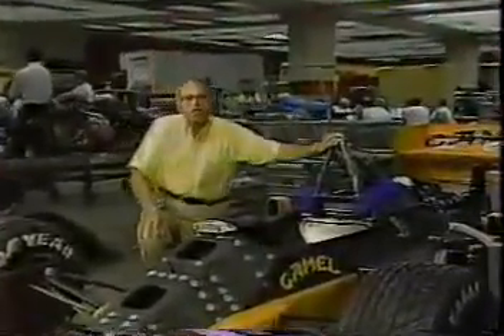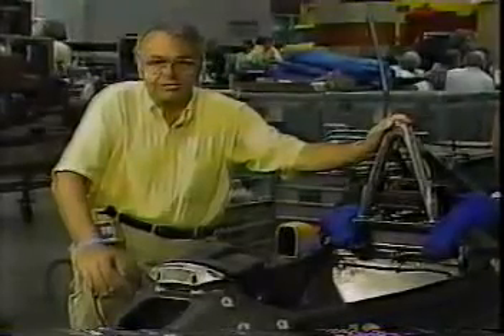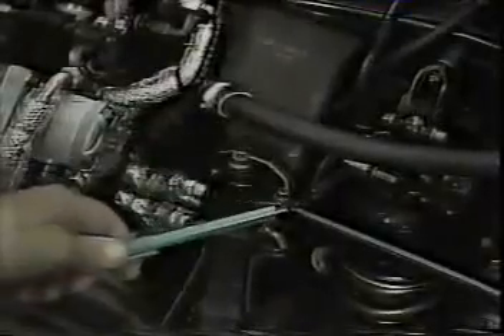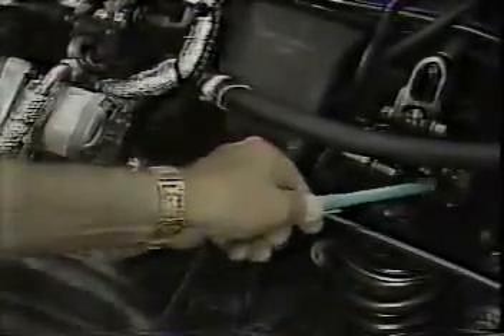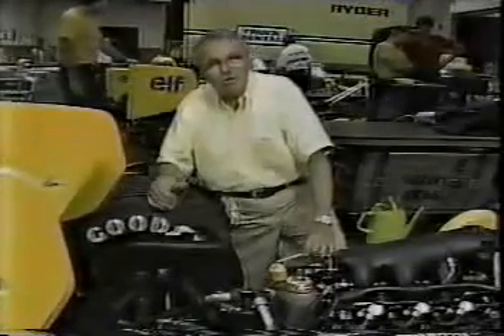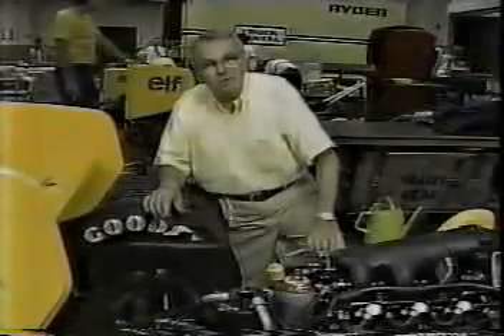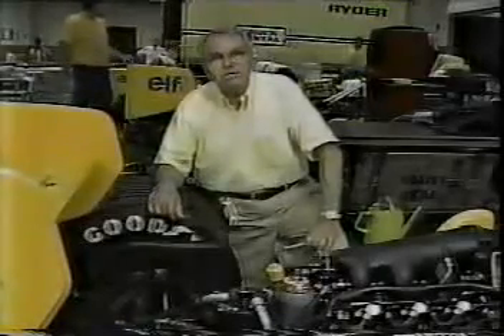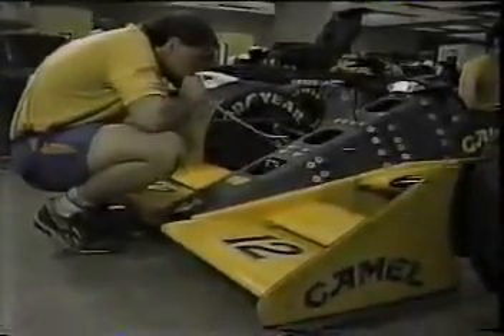How Lotus 99T (1987) active suspension worked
Ayrton Senna was first driver who won a Grand Prix with an actively suspended car in 1987: Lotus 99T. How it worked?

Computer monitored 87 parameters and made 100 million calculations each 2.5-mile lap of Grand Prix in Detroit, USA. Pitot tubes measured the air pressure, ECU then stiffened the suspension as the pressure decreased with higher speed.